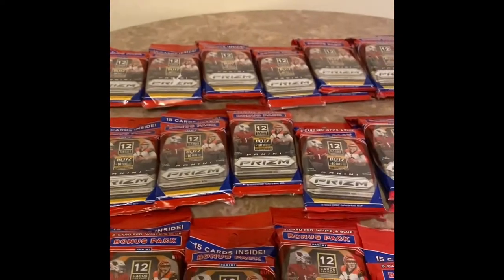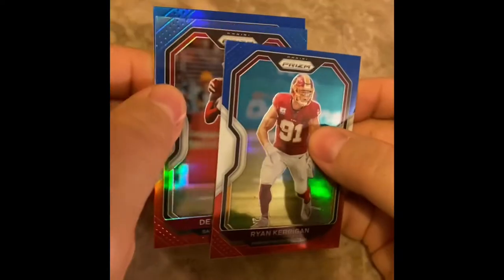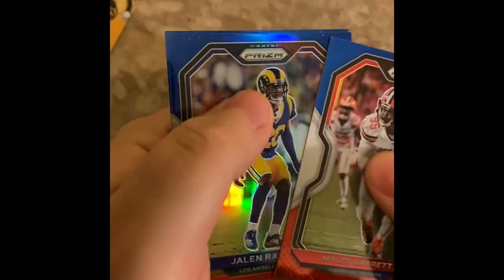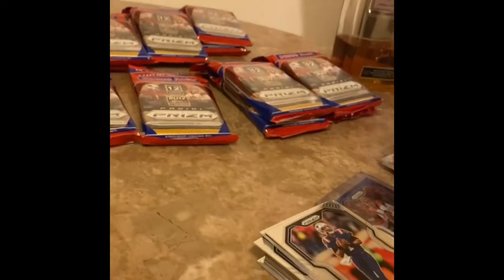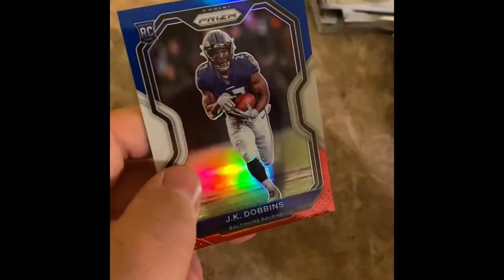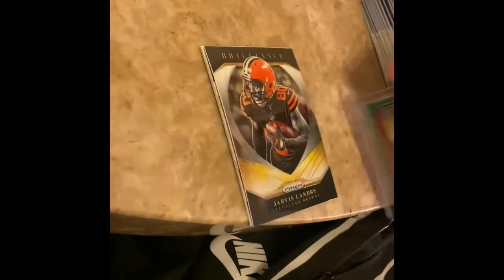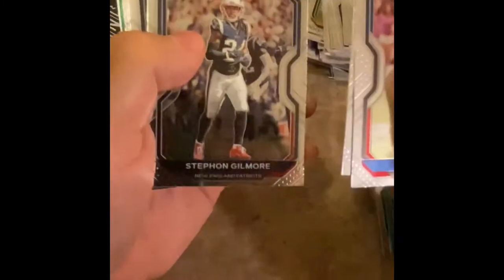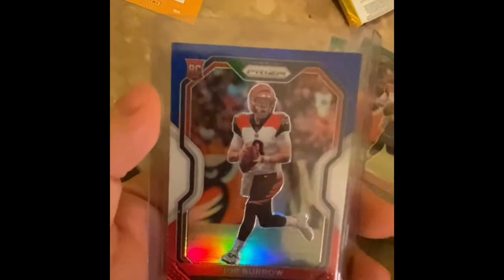2019-2020 $800 worth of Panini NFL Cello packs opening! Herbert, Tua and Borrow?